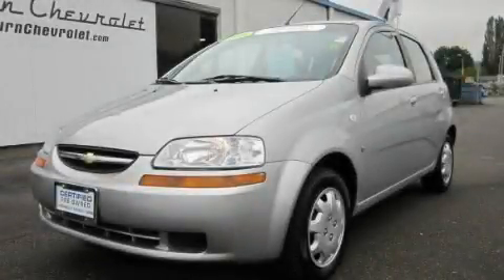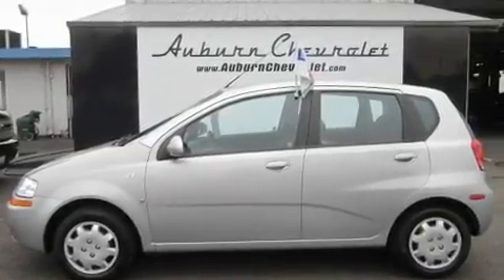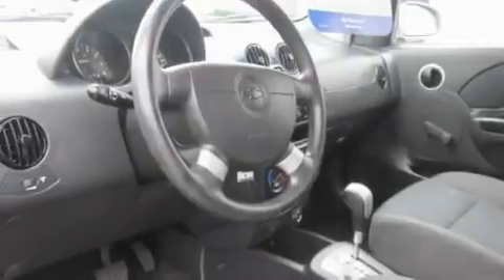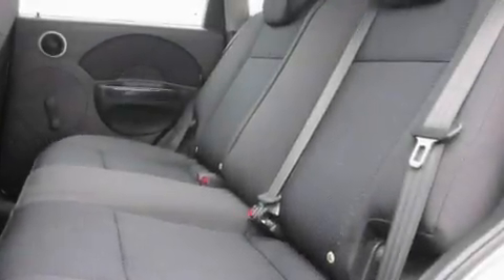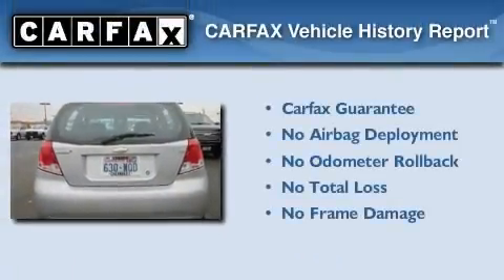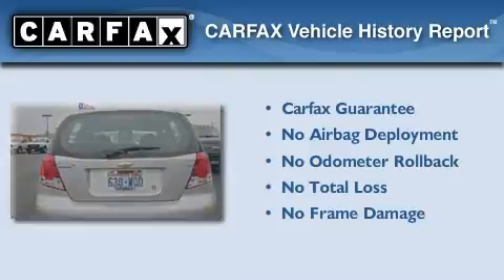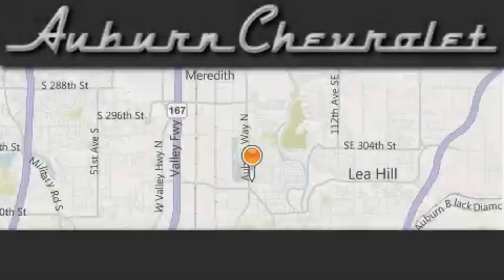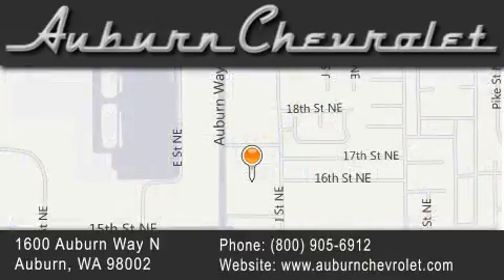Certified 2008 Chevrolet Aveo Auburn WA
Year : 2008

 Make : Chevrolet

 Model : Aveo

 Engine : 1.6L 4CYL

 Trans . : Automatic

 Exterior : Silver

 Miles : 66,210

 Interior : Charcoal

 Auburn Chevrolet

 1600 Auburn Way North

 Preowned 2008 Chevrolet Aveo Auburn WA